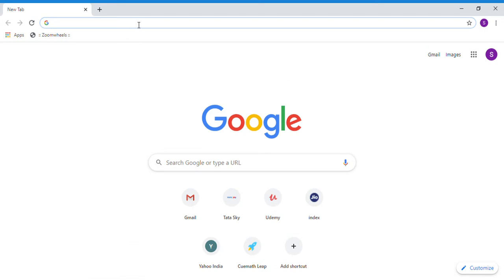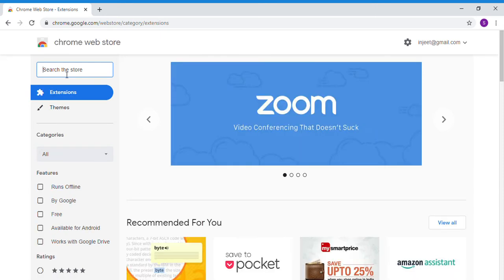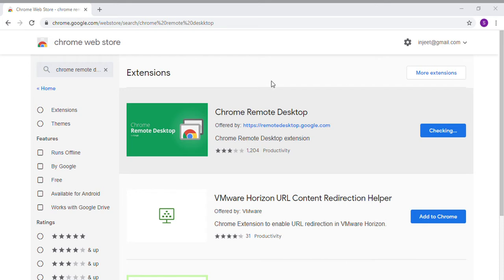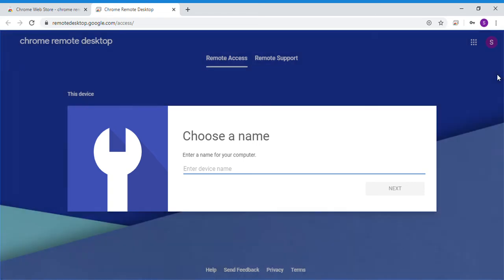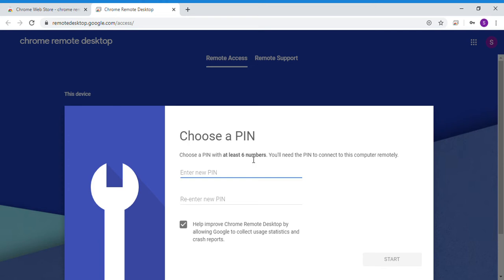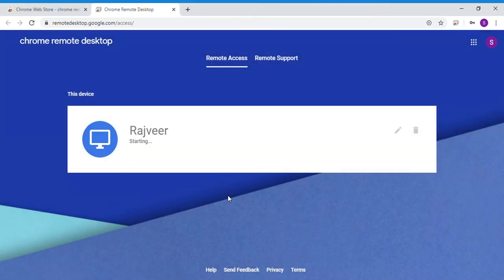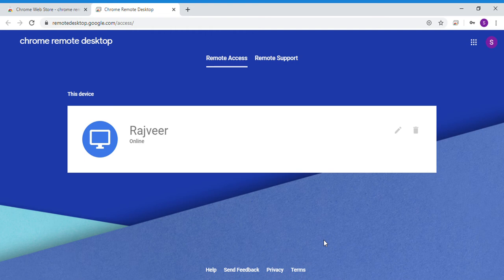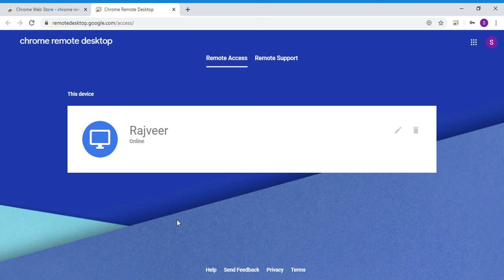How to connect your regular tab/mobile with the Cue math whiteboard.